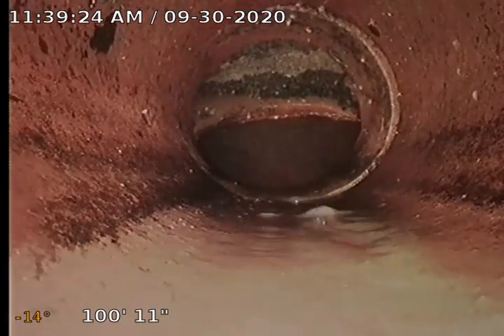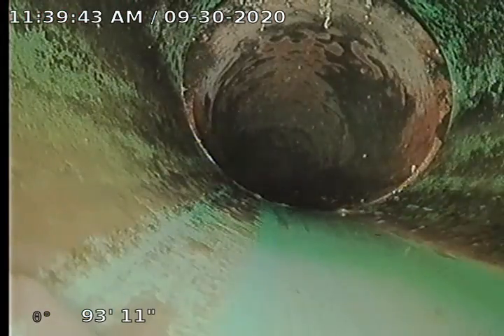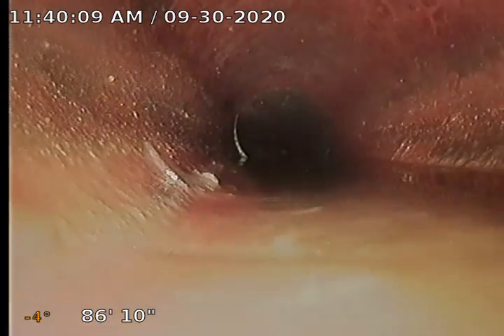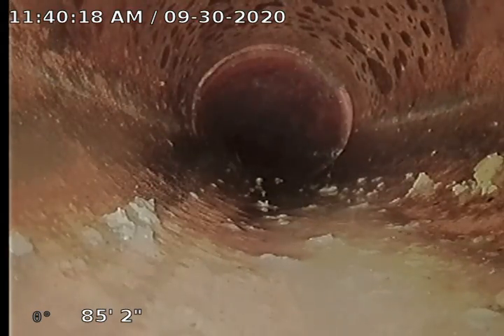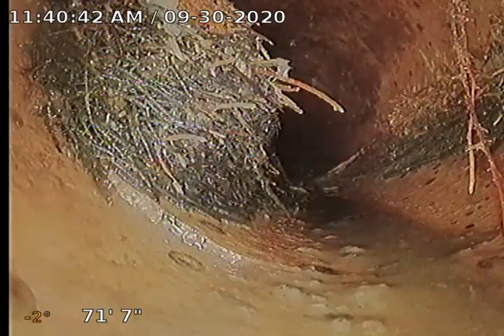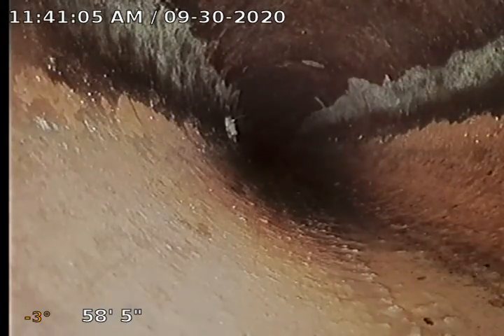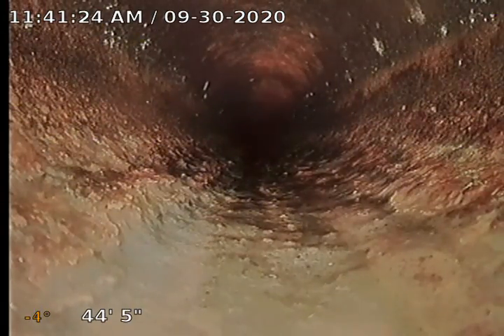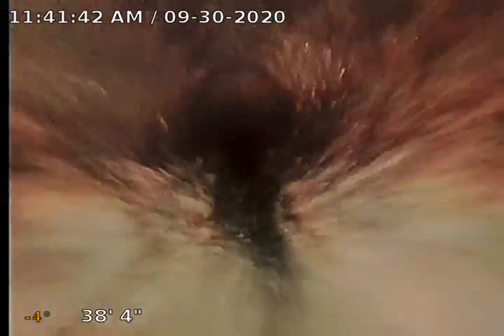5210 Windmill Rd